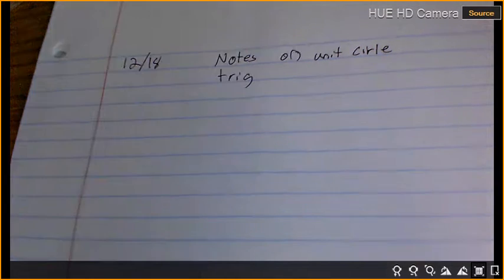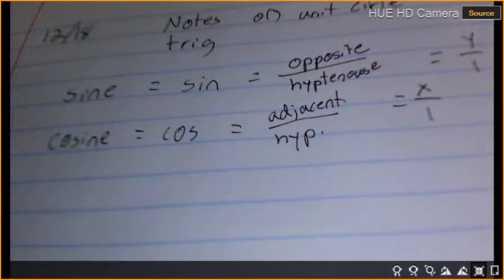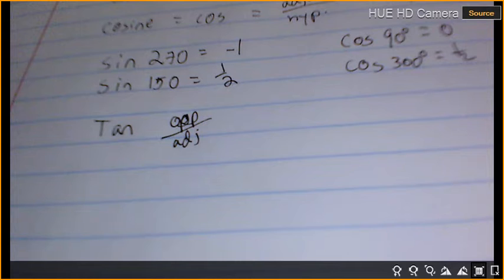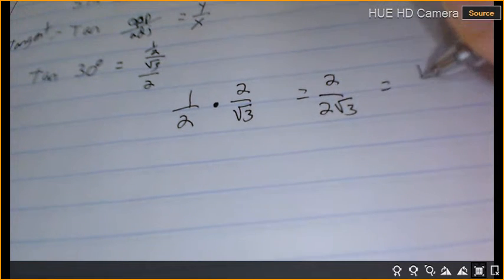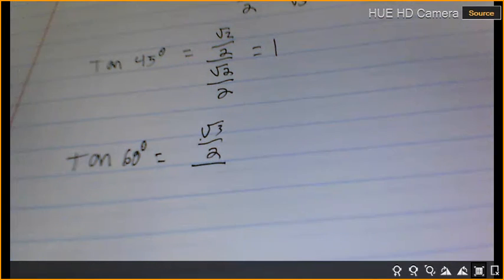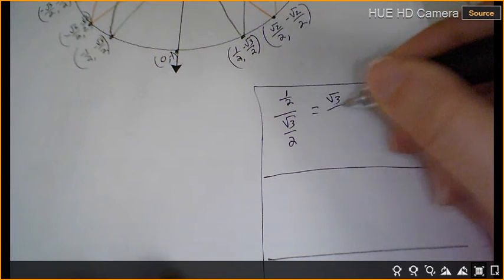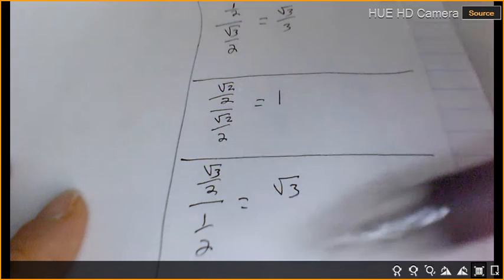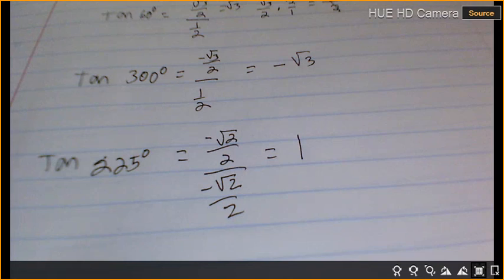Geometry 12 18